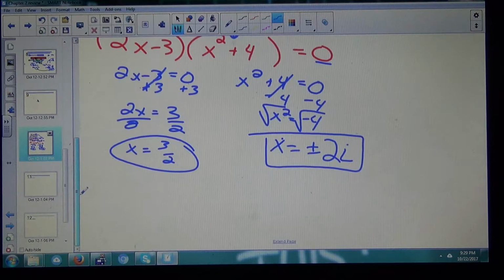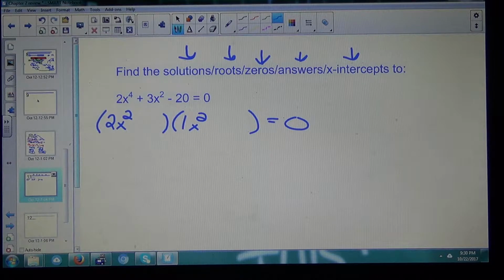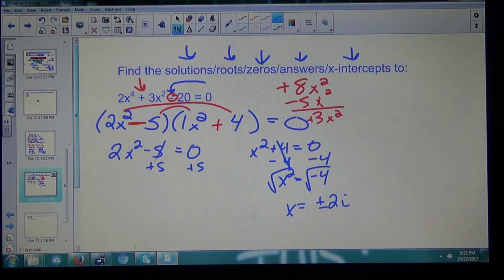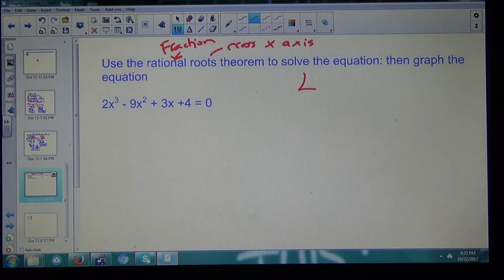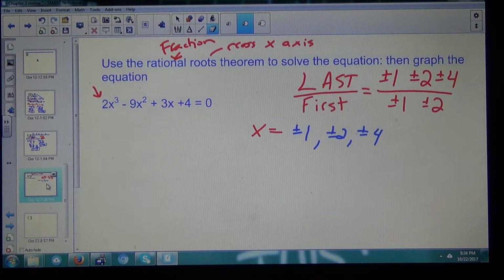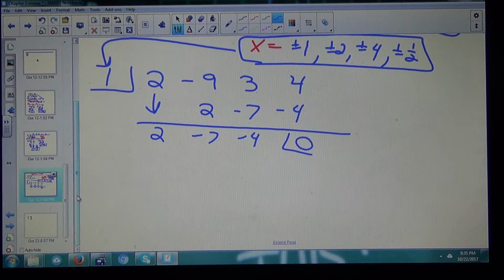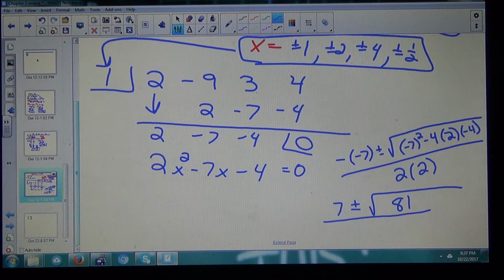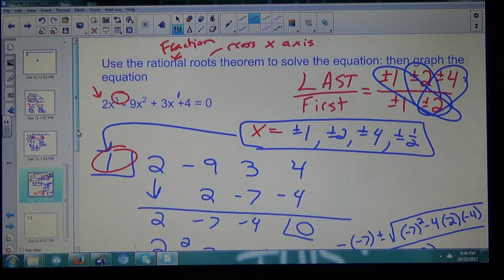Kelly Roemmich Pre-Calc Chapter 2 Review (Part 2)